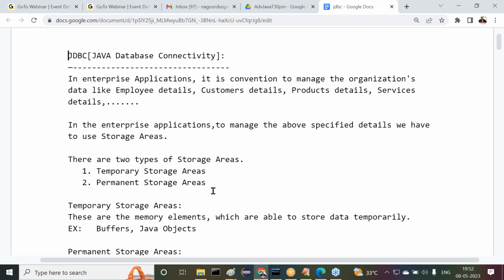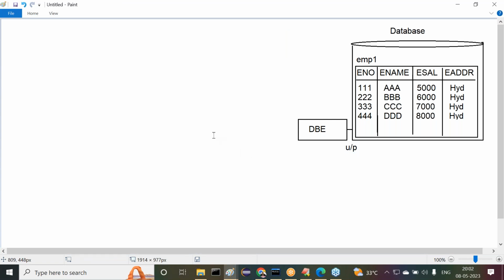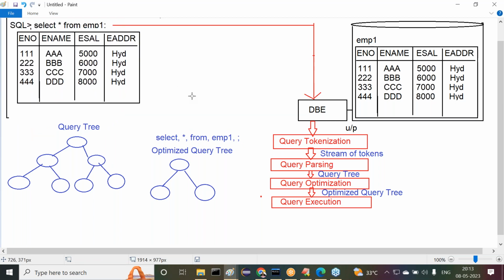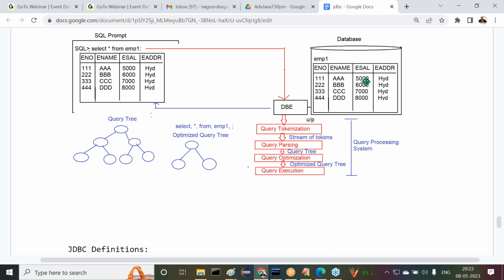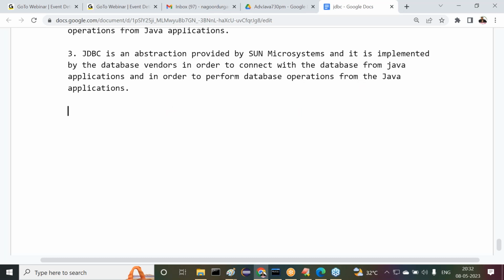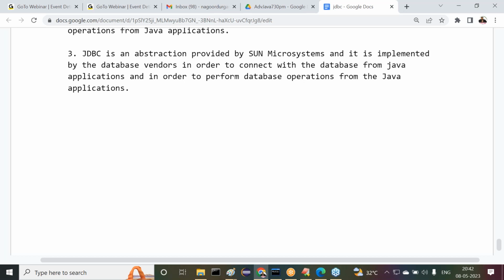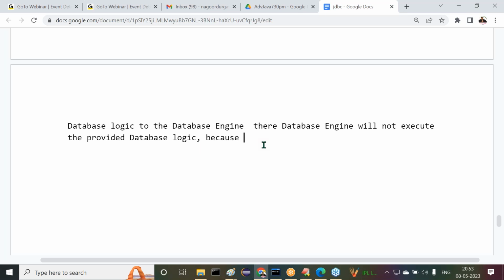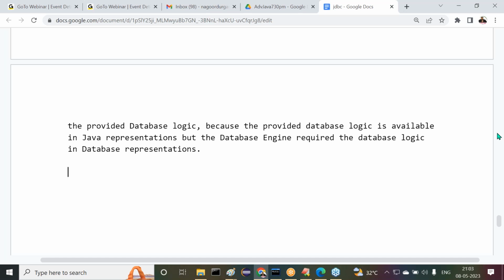ADV. JAVA tutorials || Session - 10 || by Mr. Nagoor Babu On 08-05-2023 @7:30PM IST